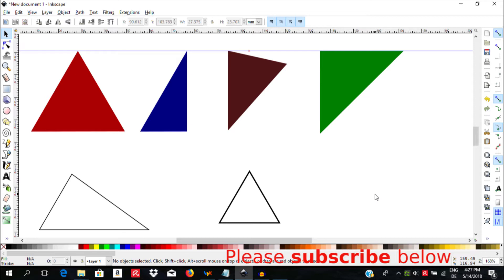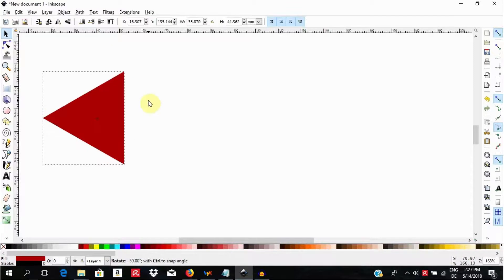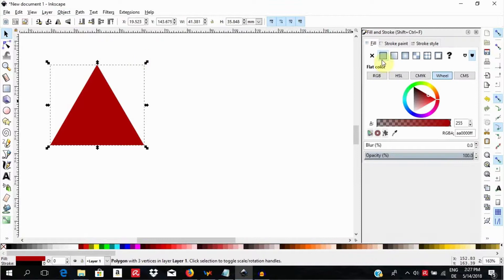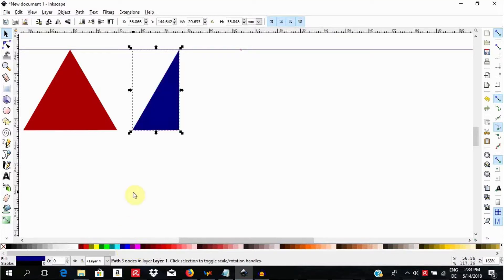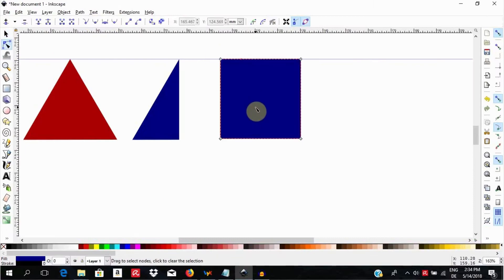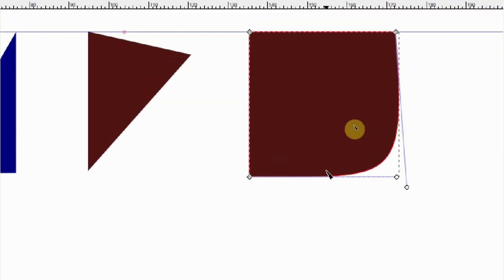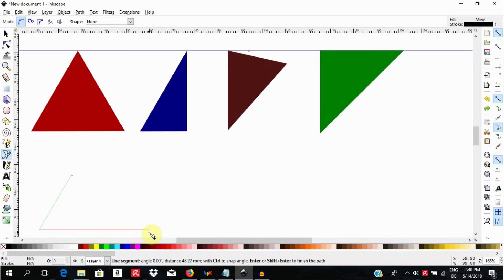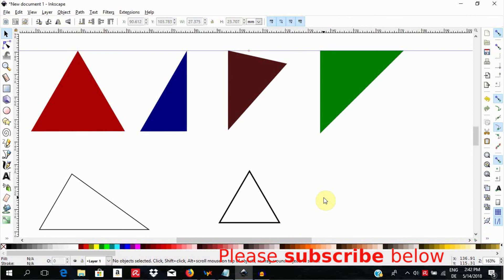Draw a triangle in Inkscape in five different ways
Five easy ways to draw triangles in Inkscape using the polygon tool, rectangle tool, and the bezier tool. More tutorials available here: (click on SHOW MORE)

Get engaged. As an engaged volunteer, you can volunteer questions and ideas here and I will see how to make them happen. We are limited only by our imagination! With your suggestions, the channel grows better and better for those coming behind us.